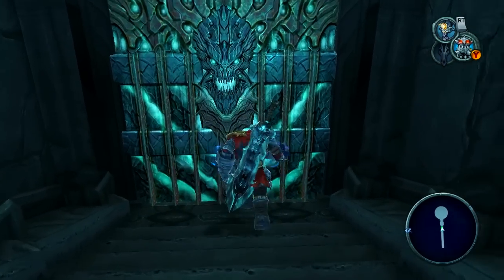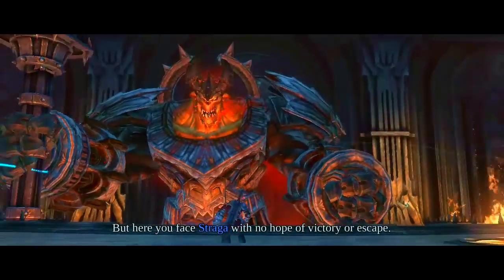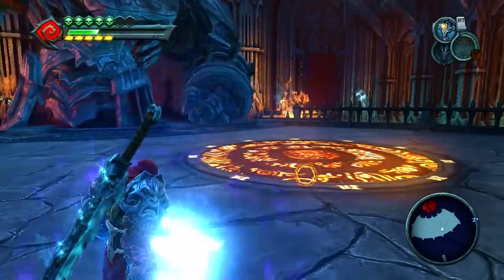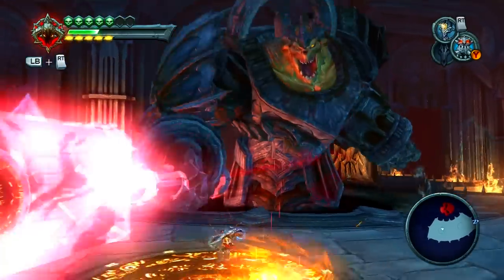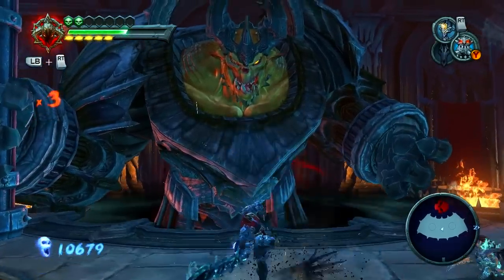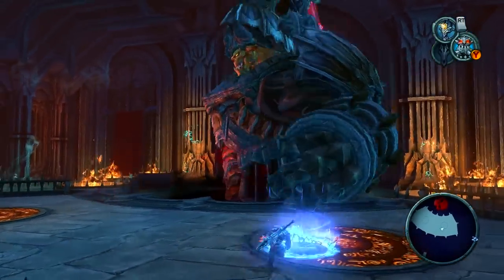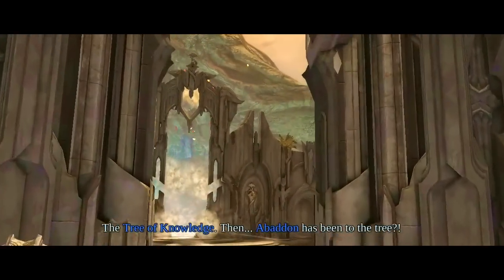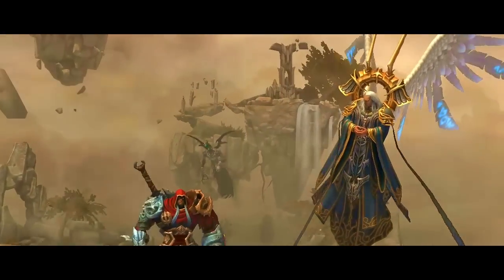Let's Play Darksiders - Straga Boss 100% Armageddon - Part 16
Straga time!  Ain't no thang but a chicken wang.